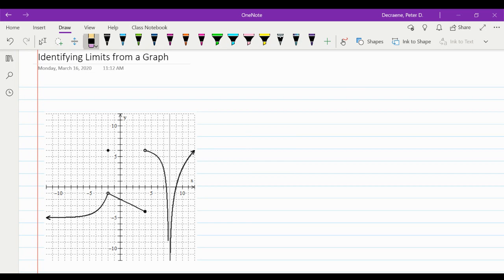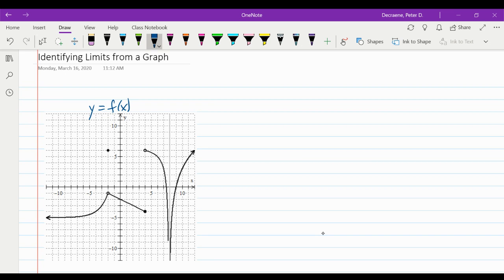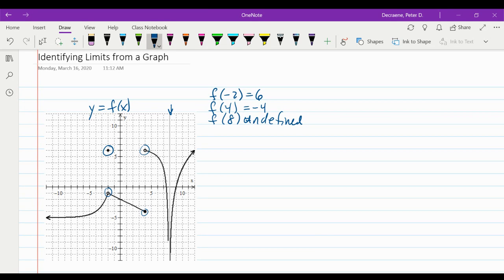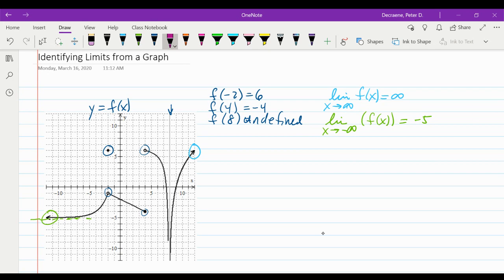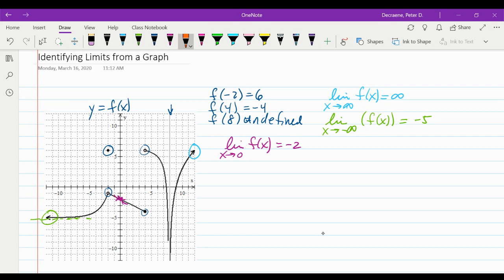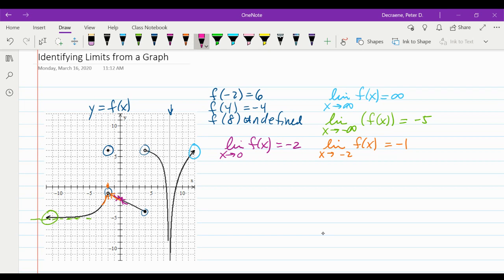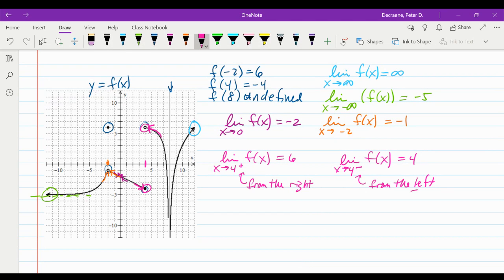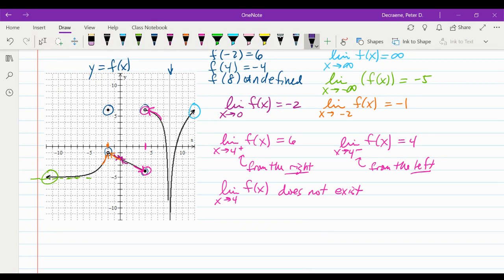Identifying Limits from a Graph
This video explains how to read a graph to find the limits of a function.  Note that in the last few seconds, I wrote "limit as x goes to infinity".  It should be "limit as x goes to 8," which is what is stated in the audio.